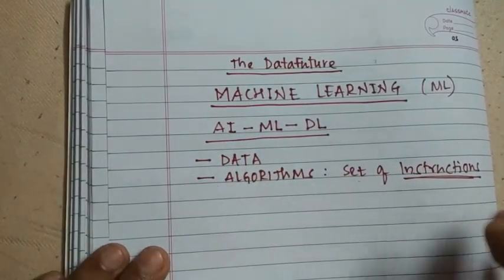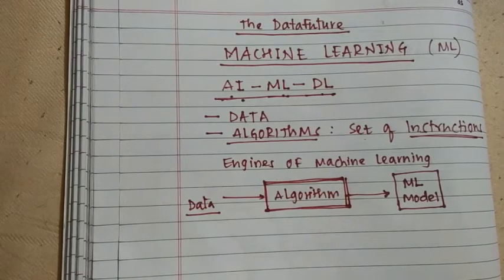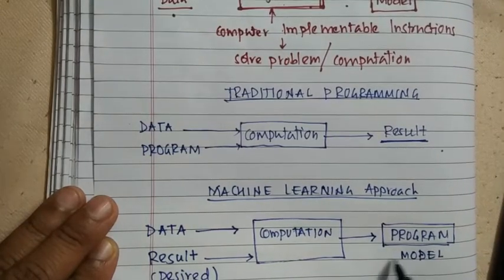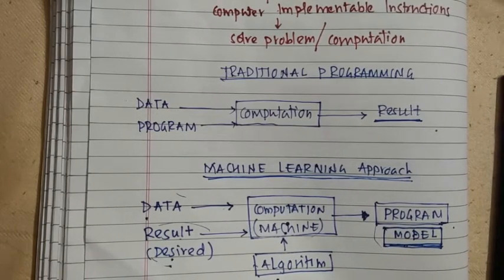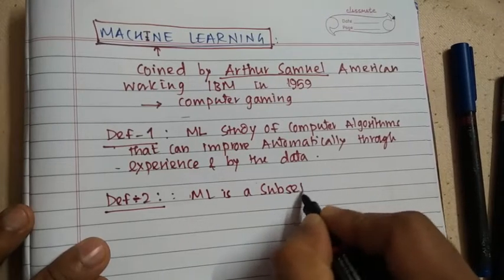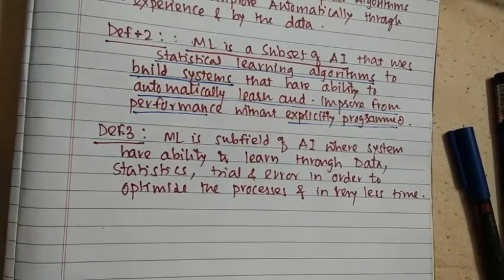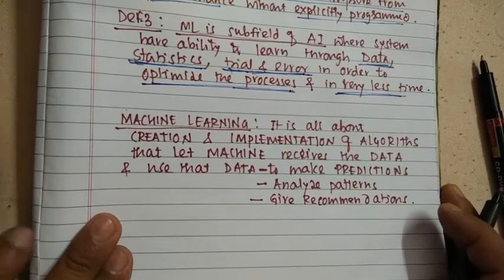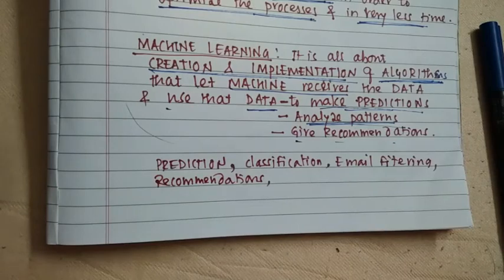Machine Learning | What is Machine Learning? Multiple Definitions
What is Machine Learning and How it works?